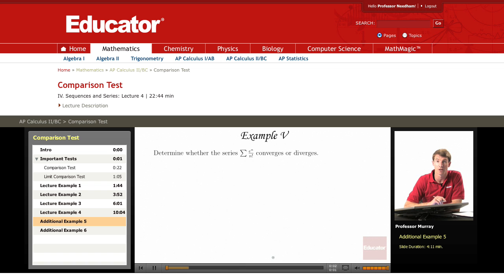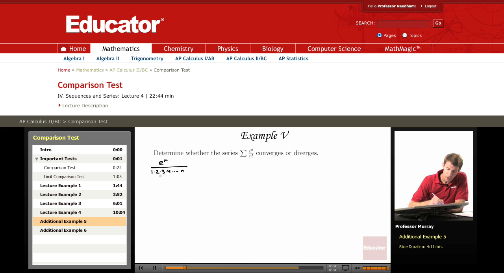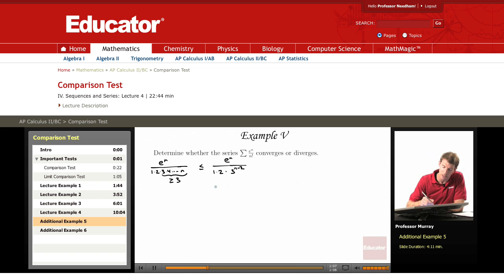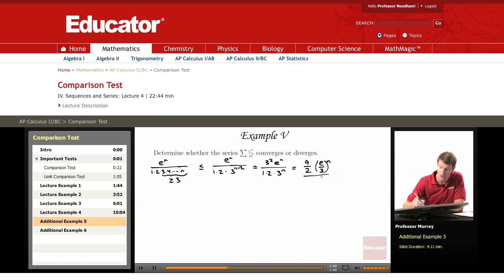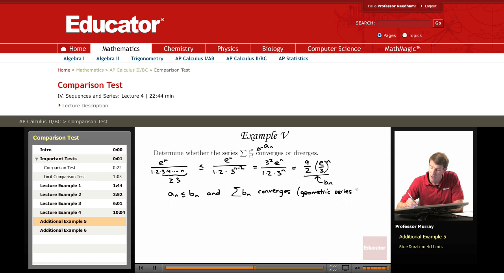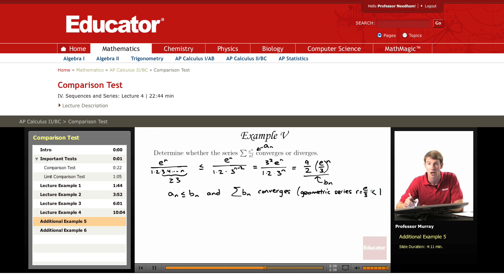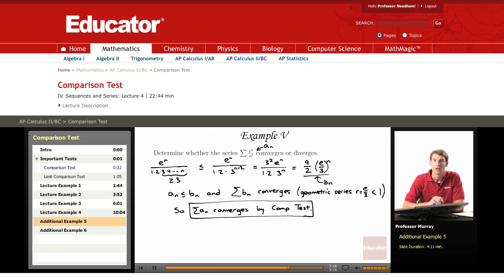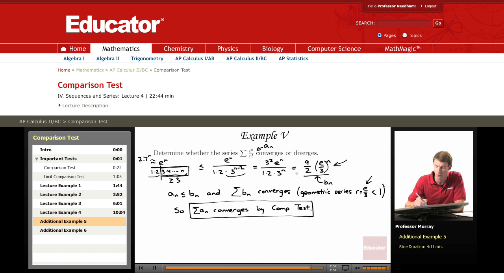Calculus: Comparison Test